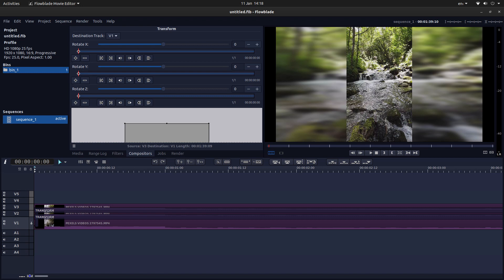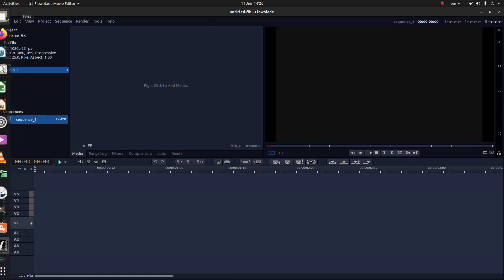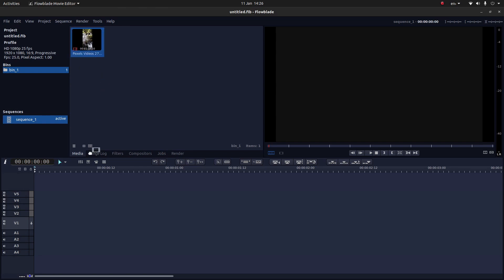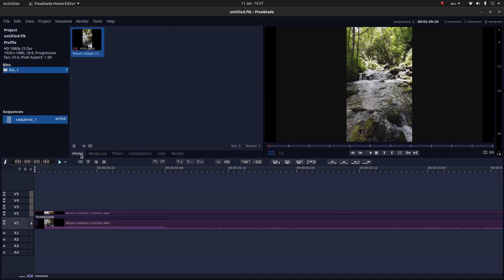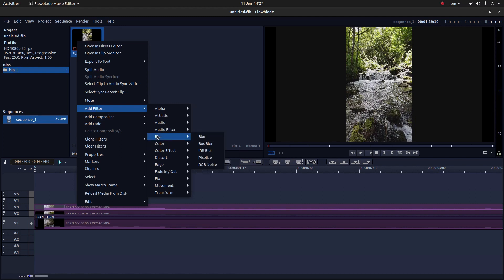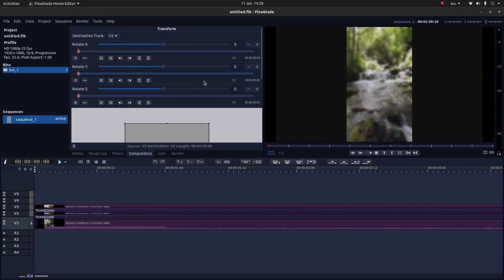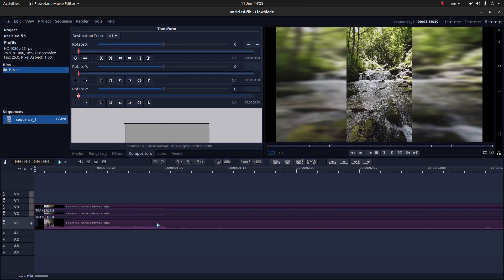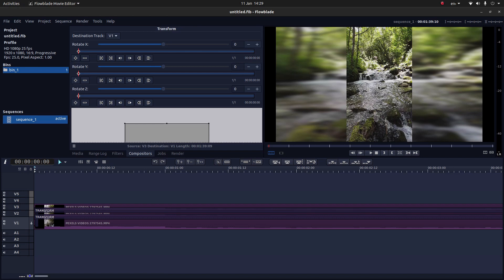Flowblade Tutorial: How to Make A Vertical/Portrait Video With Blurred Background/Sides.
How to create a vertical video clip with a blurred background. A video editing tutorial.

Flowblade Beginners Tutorial: Basic Video Editing.

Flowblade Movie Editor is a free and open-source video editing software for Linux. Flowblade employs a film-style insert editing model as workflow with similar design approach as Avid. In insert editing clips are generally placed tightly after other clips when they are inserted on the Timeline. Edits are fine tuned by trimming in and out points of clips or by cutting and deleting parts of clips. Flowblade's builds most of its functionality using media framework MLT. Other MLT video editors are KDEnlive and Shotcut. Other used libraries include Frei0r effects and LADSPA. Flowblade supports all of the formats supported by FFmpeg or libav (such as QuickTime, AVI, WMV, MPEG, and Flash Video, among others), and also supports 4:3 and 16:9 aspect ratios for both PAL, NTSC and various HD standards, including HDV and AVCHD. • Editing with 4 move tools, 3 trim tools, 4 methods to add clips on the Timeline and drag'n'drop functionality. Max.9 combined video and audio tracks available. • Image compositing with 6 compositors and mix, zoom, move and rotate animations capability. • Image and audio filtering with 50+ image filters and 30+ audio filters. • Supported editable media types include most common video and audio formats, depending on installed MLT/FFMPEG codecs, bitmap and vector graphics and numbered frame sequences. • Built-in title tool. • G'MIC effects tool • Unlimited keyframing for animatable clip attributes. • Output encoding can done to most common video and audio formats